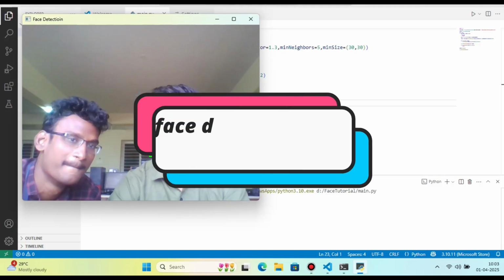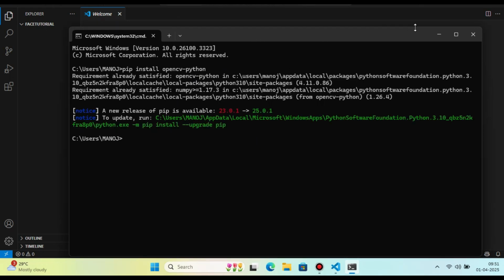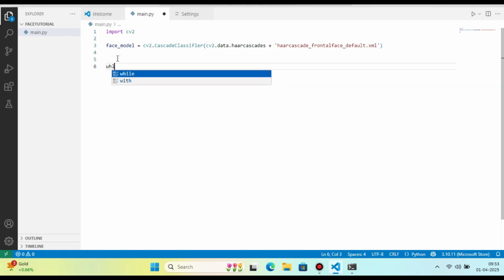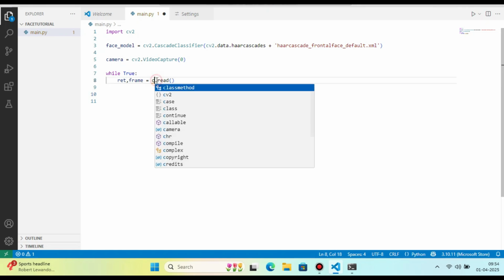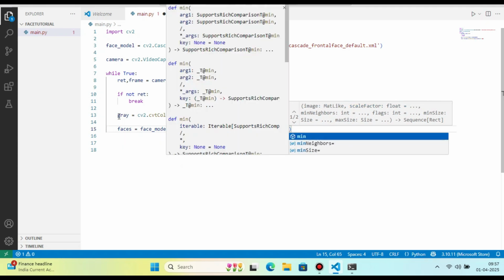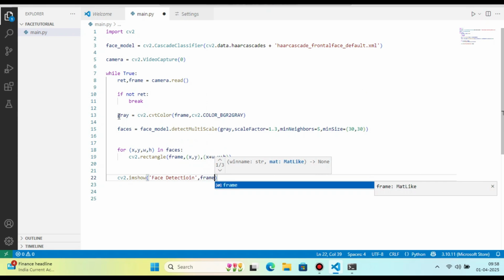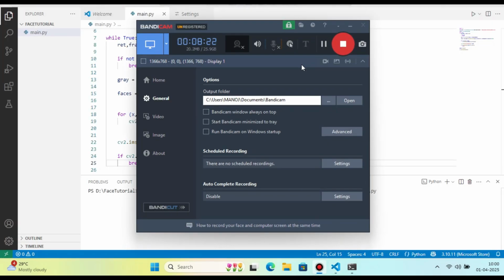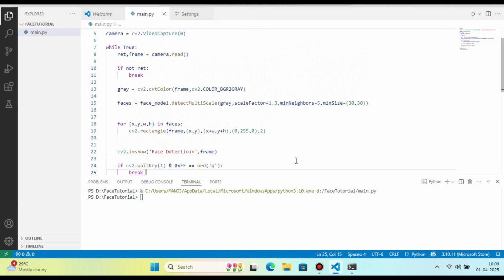🎯 Real-Time Face Detection & Recognition with OpenCV & Python 🚀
Want to detect and recognize faces in real time using Python? In this video, I’ll show you how to use OpenCV for face detection and recognition step by step! Whether you're a beginner or an experienced developer, this tutorial will help you integrate real-time facial recognition into your projects.

🔹 What You’ll Learn:
✅ How to install OpenCV for Python
✅ Real-time face detection using Haar cascades
✅ Face recognition with OpenCV & deep learning
✅ Implementing a real-time facial recognition system
✅ Running the project on your webcam

🔹 Tools & Libraries Used:
🖥️ Python
📷 OpenCV
🧠 Face Recognition Library

📌 Timestamps:
⏳ 00:00 - Introduction
⏳ 01:30 - Installing OpenCV & Dependencies
⏳ 03:15 - Setting Up Face Detection
⏳ 06:40 - Implementing Face Recognition
⏳ 10:20 - Running the Real-Time System
⏳ 12:00 - Conclusion

1️⃣1️⃣ OpenCV face detection tutorial
1️⃣2️⃣ Face detection and recognition Python
1️⃣3️⃣ Face recognition system using Python
1️⃣4️⃣ Machine learning face recognition Python
1️⃣5️⃣ How to detect faces in real-time
1️⃣6️⃣ Face recognition OpenCV step by step
1️⃣7️⃣ Python face recognition deep learning
1️⃣8️⃣ Face detection Haar Cascade OpenCV
1️⃣9️⃣ OpenCV DNN face recognition
2️⃣0️⃣ Face recognition Python source code

2️⃣1️⃣ Deep learning face recognition Python
2️⃣2️⃣ Facial recognition Python tutorial
2️⃣3️⃣ Real-time face recognition OpenCV Python
2️⃣4️⃣ Python computer vision projects
2️⃣5️⃣ AI-powered face detection Python
2️⃣6️⃣ Python face recognition AI
2️⃣7️⃣ OpenCV machine learning face detection
2️⃣8️⃣ Best face recognition Python library
2️⃣9️⃣ Python face recognition with dataset
3️⃣0️⃣ How to build a face recognition system

3️⃣1️⃣ OpenCV deep learning face detection
3️⃣2️⃣ Face recognition project for beginners
3️⃣3️⃣ Facial detection Python tutorial
3️⃣4️⃣ Real-time face detection AI
3️⃣5️⃣ Face recognition Python OpenCV Haarcascade
3️⃣6️⃣ OpenCV live face recognition
3️⃣7️⃣ Python AI face recognition tutorial
3️⃣8️⃣ OpenCV face detection Python deep learning
3️⃣9️⃣ Face recognition Python Raspberry Pi
4️⃣0️⃣ Python face detection YOLO

4️⃣1️⃣ OpenCV face recognition dataset
4️⃣2️⃣ Face recognition Python project with source code
4️⃣3️⃣ Python OpenCV face recognition real-time
4️⃣4️⃣ Facial detection and recognition OpenCV
4️⃣5️⃣ Face recognition Python TensorFlow
4️⃣6️⃣ OpenCV AI face recognition
4️⃣7️⃣ Python deep learning face recognition project
4️⃣8️⃣ Python face recognition Haar Cascade
4️⃣9️⃣ OpenCV face tracking Python
5️⃣0️⃣ Python OpenCV face detection AI